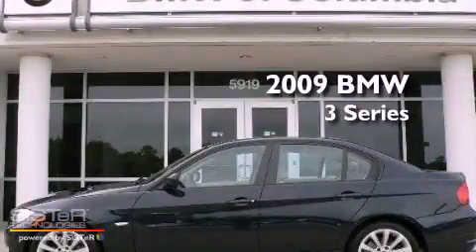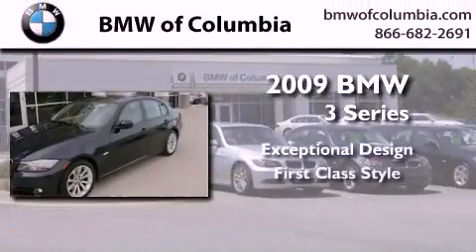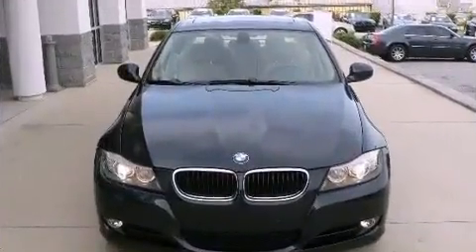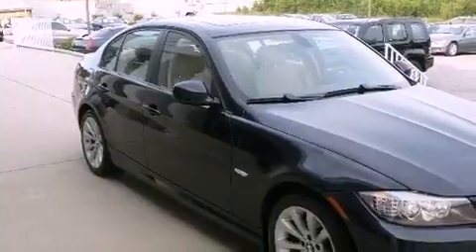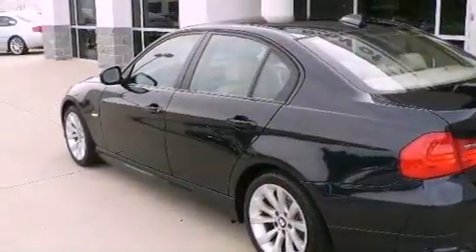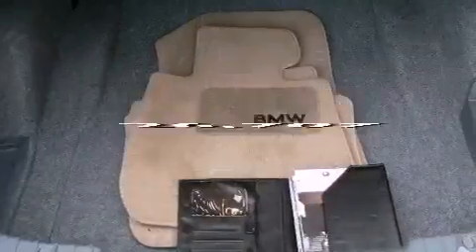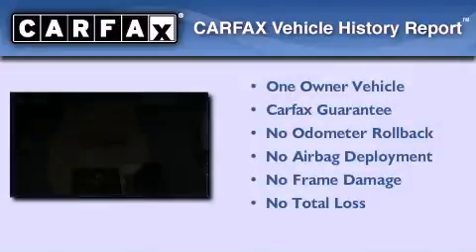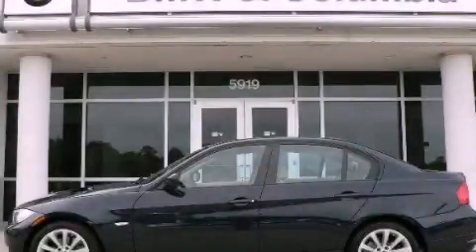Used 2009 BMW 3 Series Columbia SC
Year : 2009
 Make : BMW
 Model : 3 Series
 Engine : 6 - CYL.
 Trans . : AUTOMATIC
 Exterior : MONACO BLUE METALLIC
 Miles : 26,707
 Interior : BEIGE